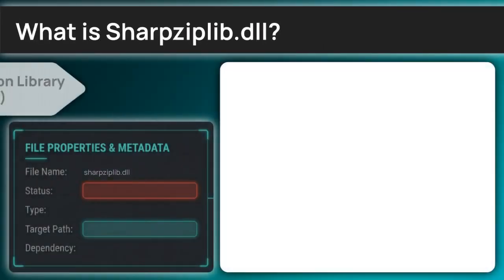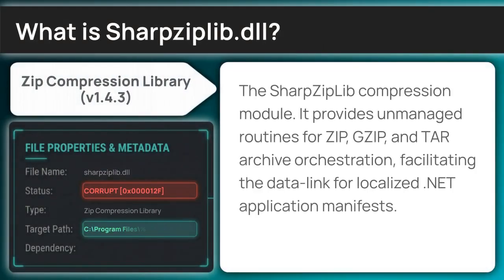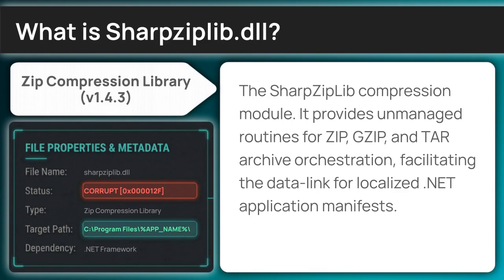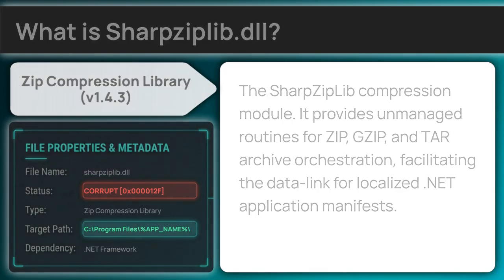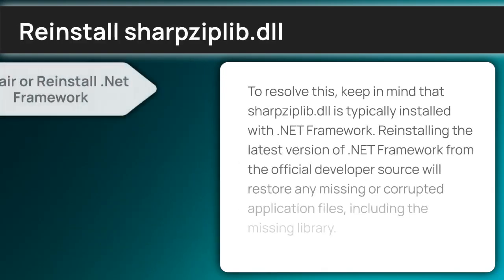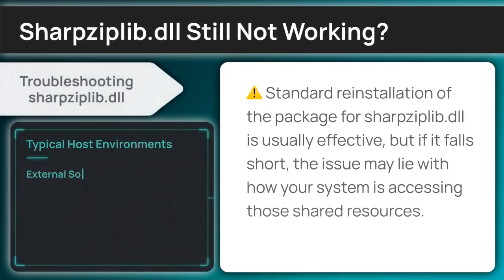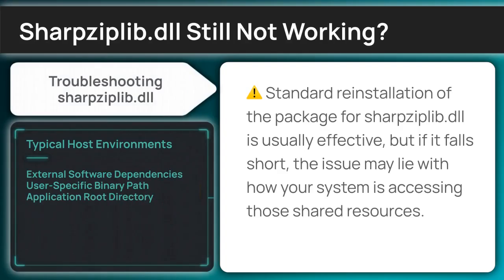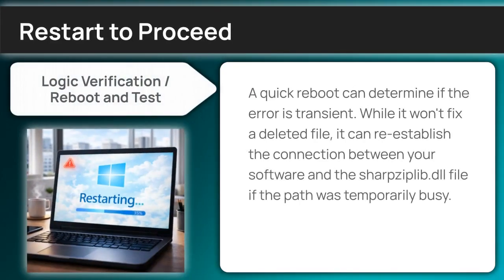Fix sharpziplib.dll!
Sharpziplib.dll: How to Troubleshoot Missing or Corrupt DLL Errors in .NET Framework.

Getting a Sharpziplib.dll missing message? I’ll walk through widely recommended troubleshooting steps to help restore normal .NET Framework behavior.

What is Sharpziplib.dll? The SharpZipLib compression module. It provides unmanaged routines for ZIP, GZIP, and TAR archive orchestration, facilitating the data-link for localized .NET application manifests.

Sharpziplib.dll is classified as a Software Utility Library DLL using the Zip Compression Library interface in .NET Framework. In the following steps, I’ll demonstrate standard troubleshooting procedures that may help restore normal operation.

▶ Here’s What I’ll Cover:

- Learn about sharpziplib.dll file
- Resolving missing sharpziplib.dll dependency files

Timestamps:

00:00 - sharpziplib.dll Error Fix for Games and Applications
00:16 - What Is sharpziplib.dll and Is It Required for Windows
00:34 - Reinstall sharpziplib.dll Without Downloading from Unsafe Sites
00:56 - Reboot Your Windows PC to Finish Setup
01:14 - Fix sharpziplib.dll Error by Rebuilding Monitoring Tools
01:50 - Avoid Unsafe sharpziplib.dll Downloads (Virus Risk)